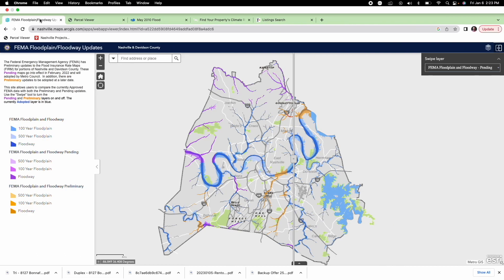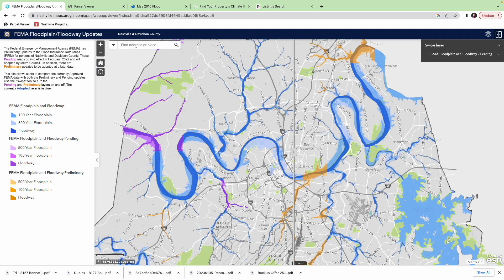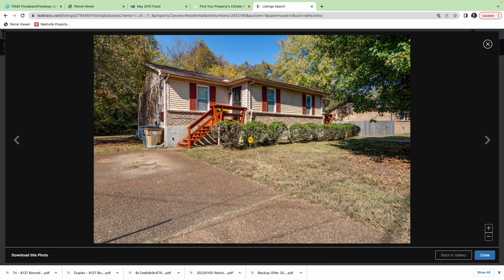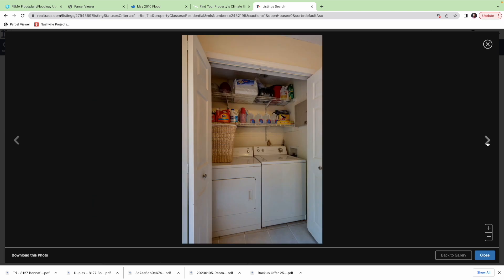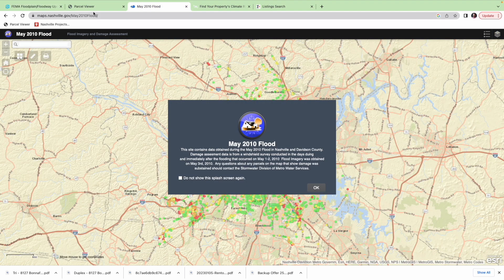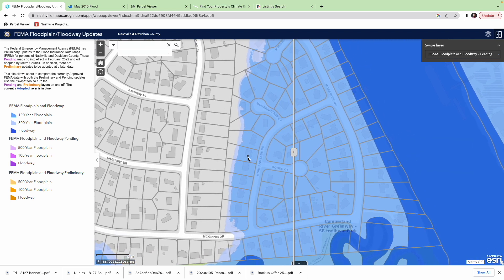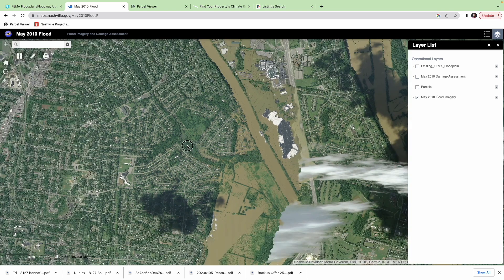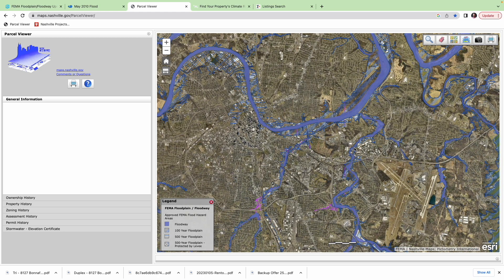Dealing with Flood Zones in Investment Properties (In Nashville)